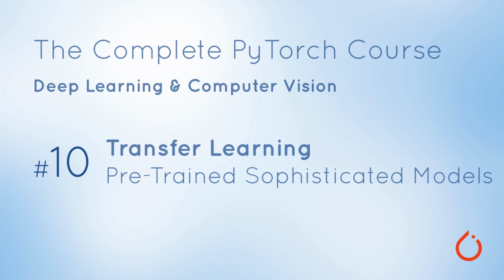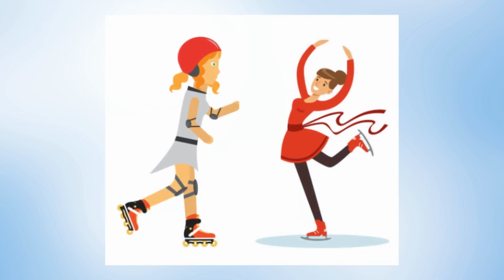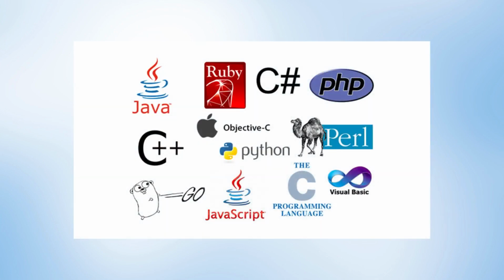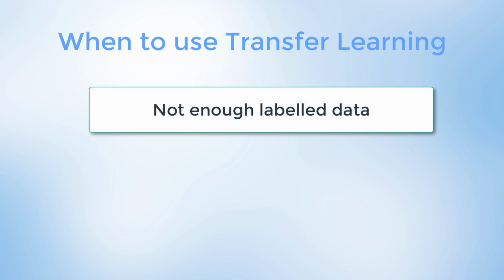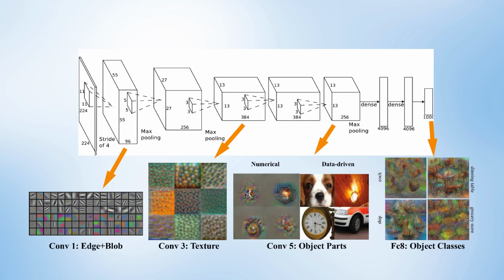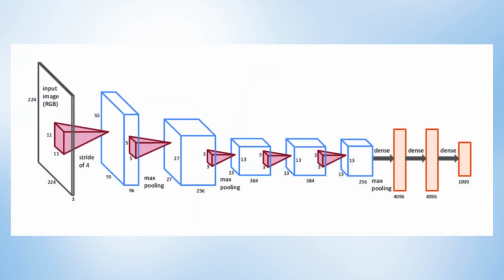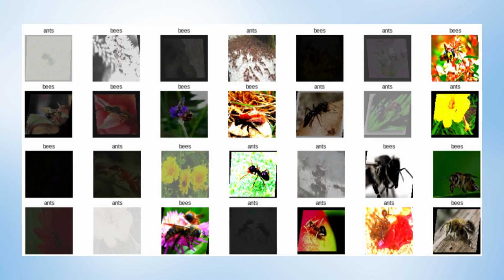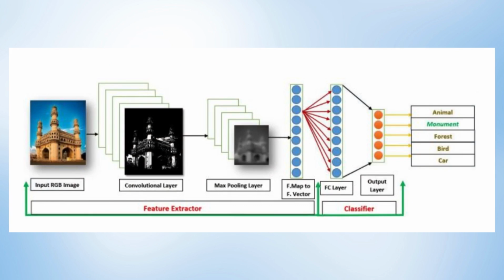059 Pre trained Sophisticated Models14m 41s